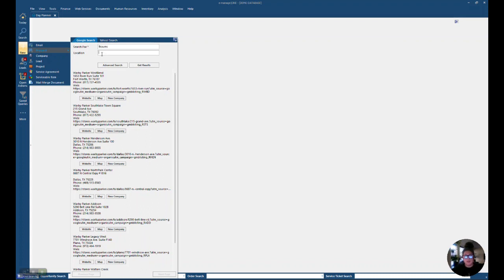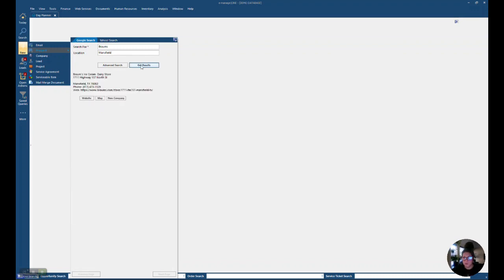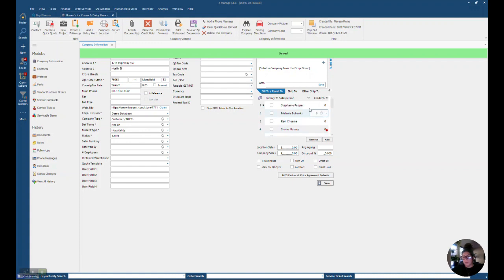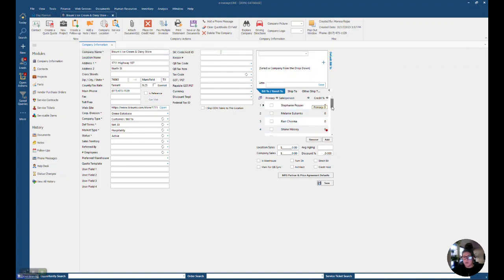How to Use the Google Prospecting Tool to Add a New Company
For detailed written instructions on how to use this integrated Google Prospecting Tool check out our Help Guide section